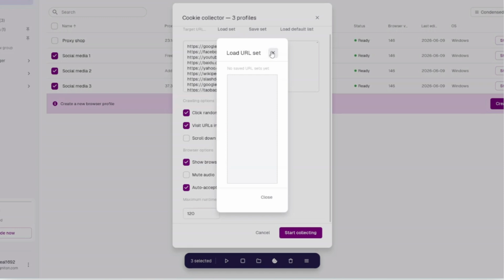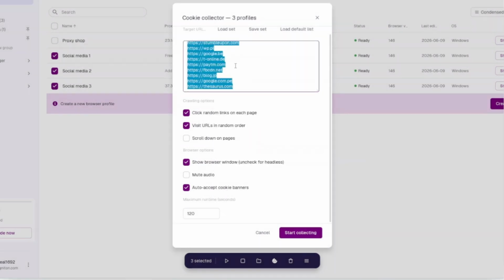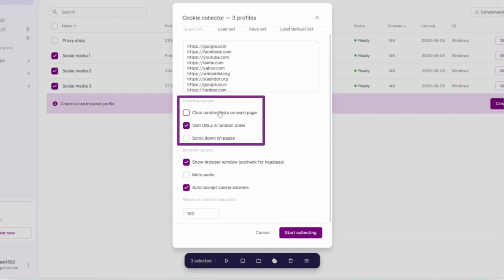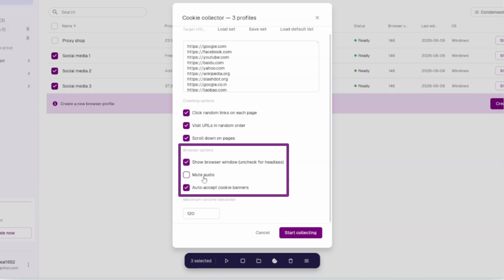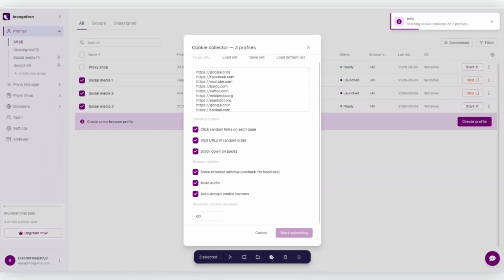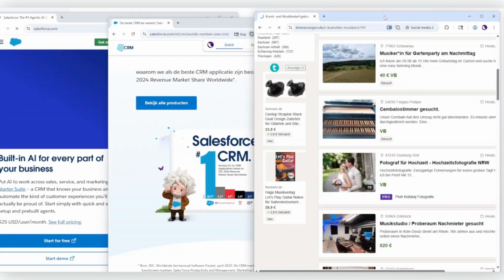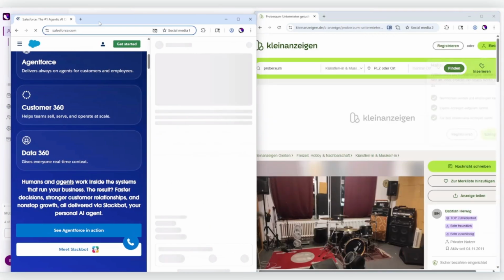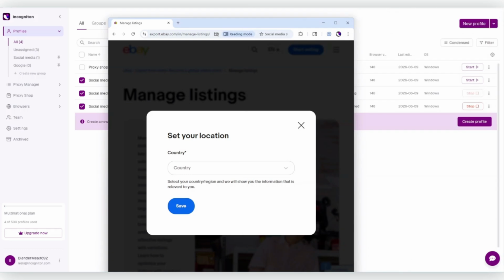How to Use the Cookie Collector in Incogniton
In this video, we'll show you how to use the Cookie Collector in Incogniton.

About Incogniton
Incogniton is an anti-detect browser for multiple account management. It’s a user-friendly solution for accessing various isolated browser profiles in a structured overview, while always protecting your privacy. You can test Incogniton for free by signing up for the free starter package.

Key features:
• Multiple browser profiles
• FREE inbuilt proxies
• Online fingerprint protection
• Team collaboration
• Easy-to-use interface
• Bulk creating new browser profiles
• Cookie Collector, plus cookie import and export
• Safe data storage, securely stored in an online database